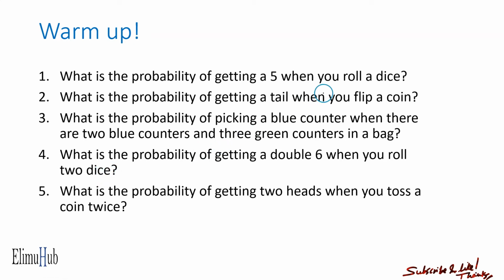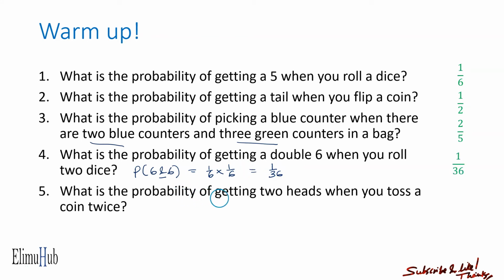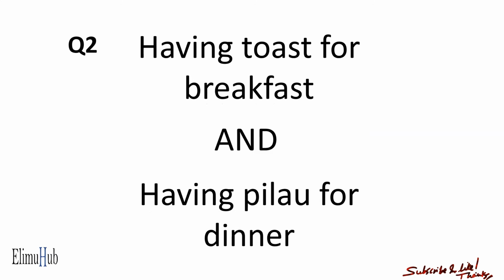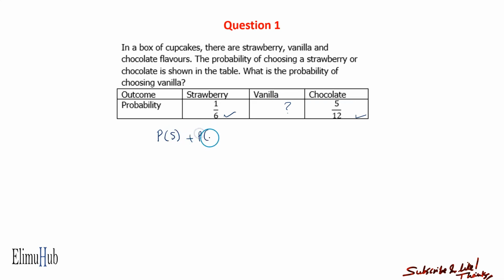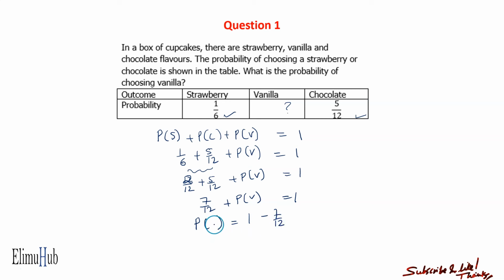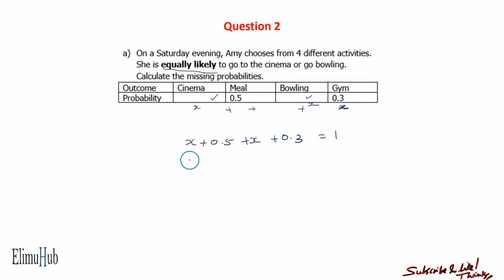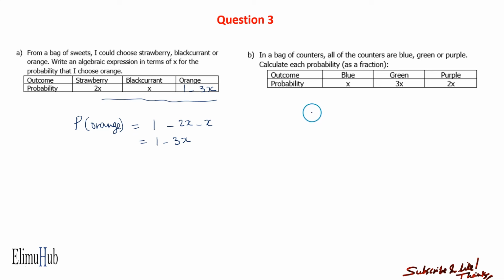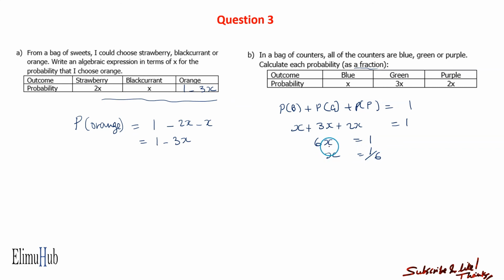How to Calculate mutually exclusive probabilities - Elimuhub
In this session, I cover the meaning of mutually exclusive events and their probabilities. I then do 3 questions on how to calculate probabilities of mutually exclusive events.